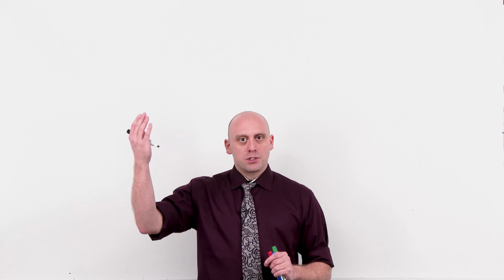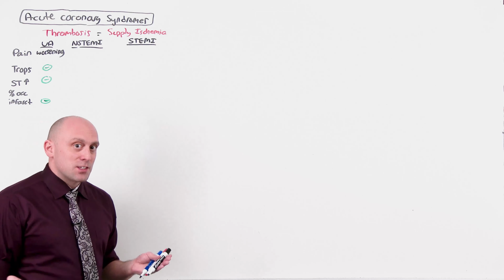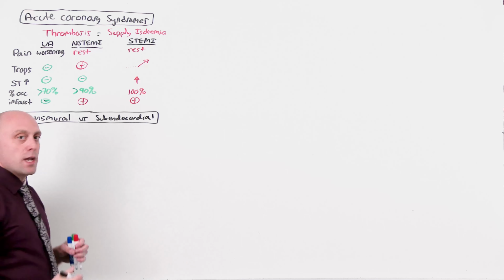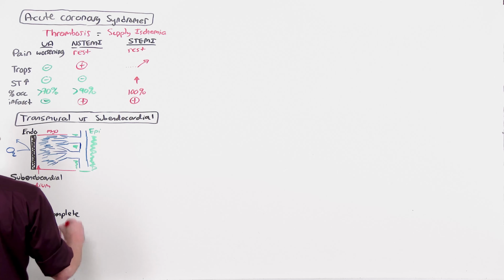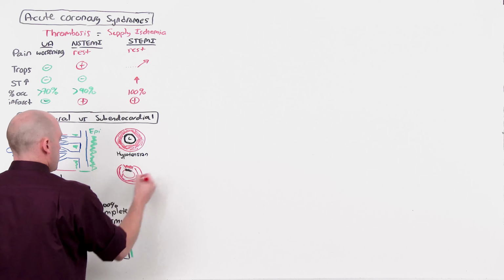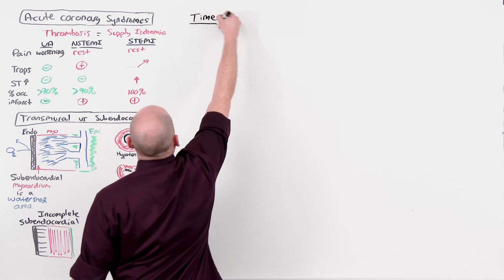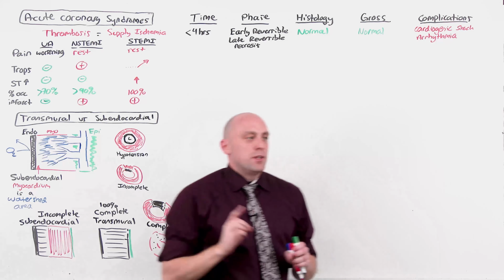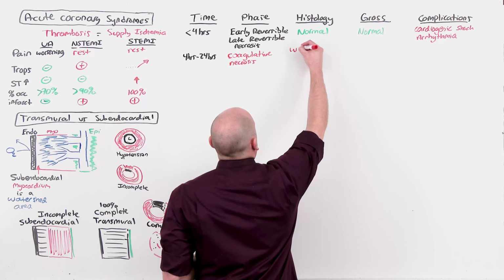Acute Coronary Syndrome (Sample Lesson) | Preclinical | Cardiac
🐱 Learn. Excel. Do good.
OnlineMedEd is an integrated, longitudinal curriculum for every phase of your educational journey. Our notes, video lessons, challenge questions, and memory tools are purpose-built to do one thing: make mastering the material and applying knowledge when you need it easier for learners at every stage.

ℹ️ What This Video Covers
This sample video is a part of our Preclinical curriculum, intended to help get you farther, faster, through a more efficient learning experience. Because learning the basic sciences with OnlineMedEd is NOT like drinking from a fire hose. Learning about health and disease can be incredibly modular. Learning with us gets you farther, faster, through a more efficient learning experience.

🧠 For Full-Length Lesson Videos and More